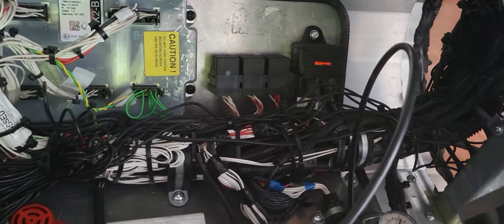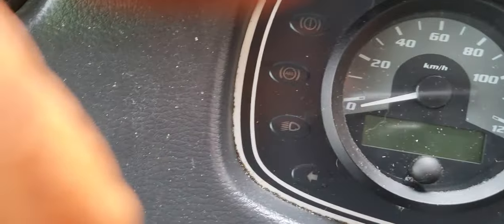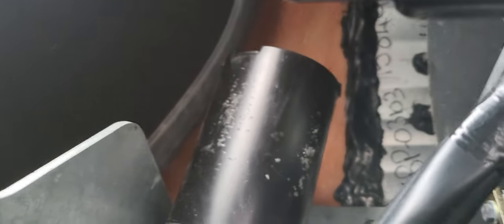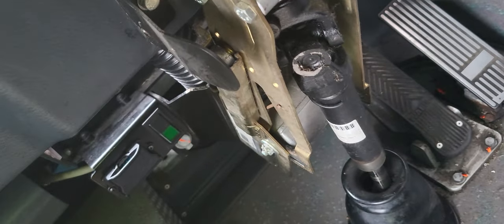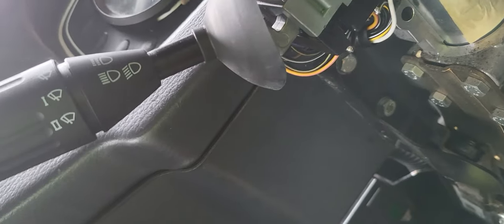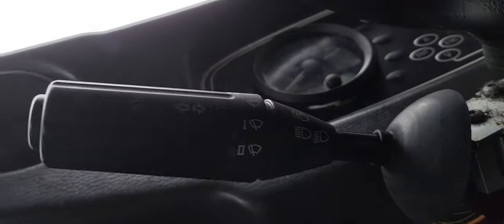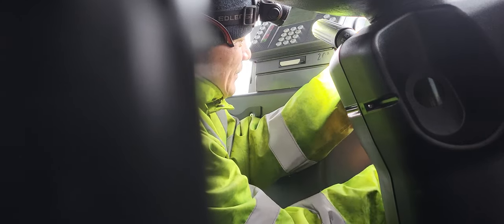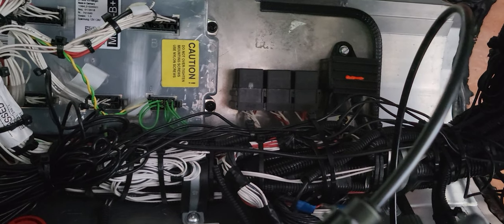how to diagnose wiper not working street lite bus 12(Mercedes benz engine)